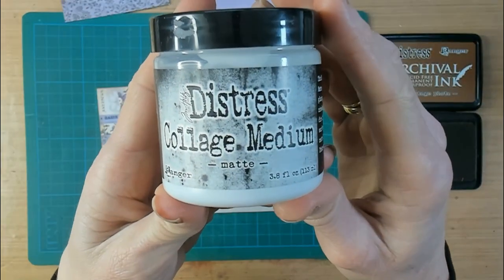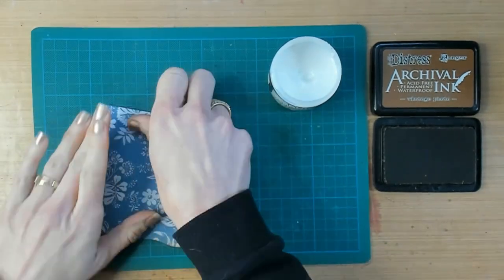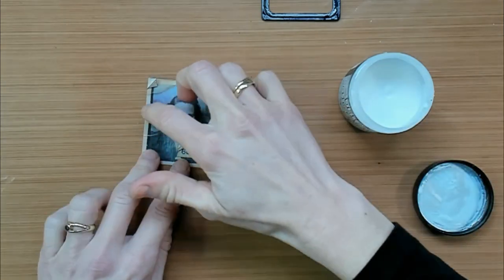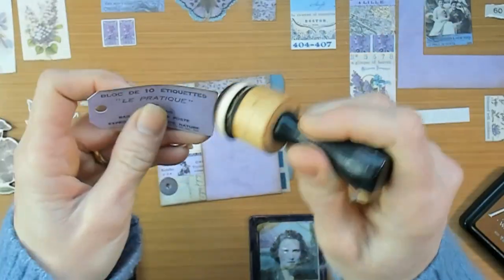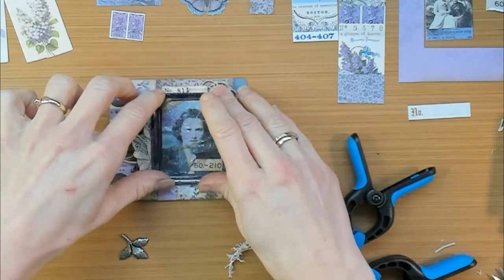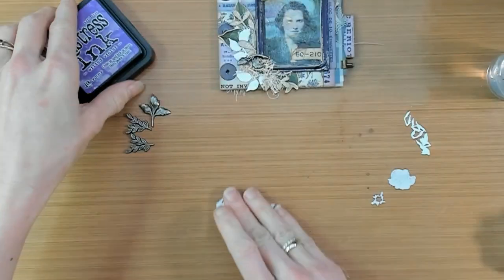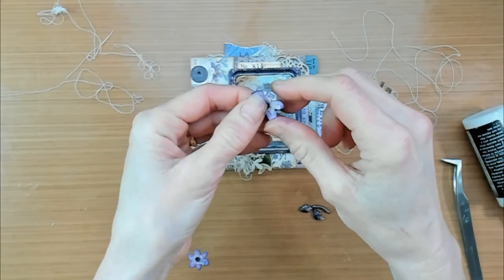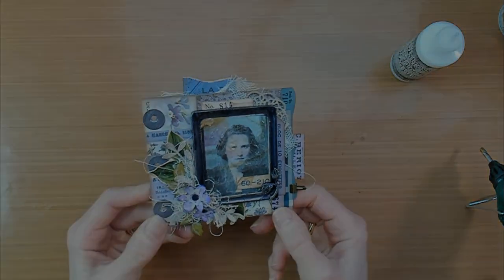***RAINBOW RINGBOOKLET PURPLE***THE COVER***TIM HOLTZ IDEAOLOGY 2023***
Yay! It is finally here! The first video on how to create a rainbow ringbooklet. In this first part I'm creating  a cover with beautiful eyecatcher in all kind of purple colors. Are you creating with me?

SUPPLIES